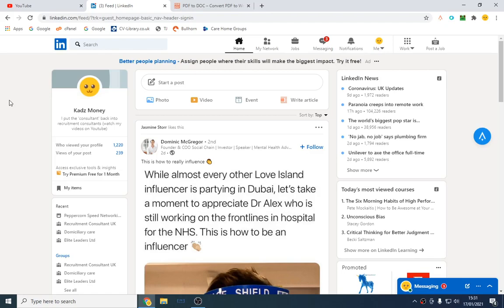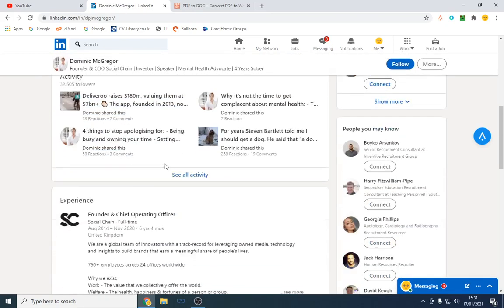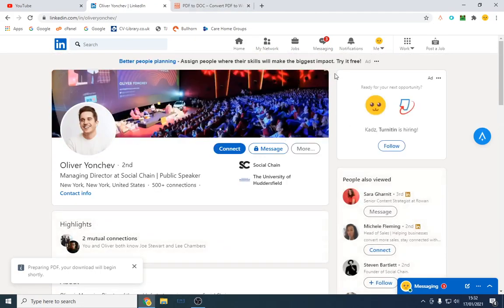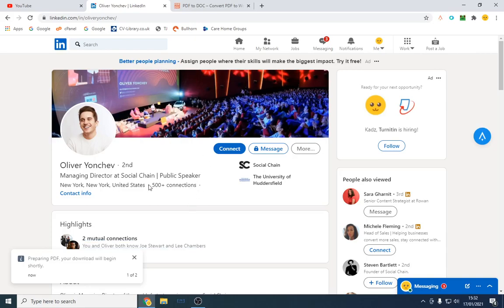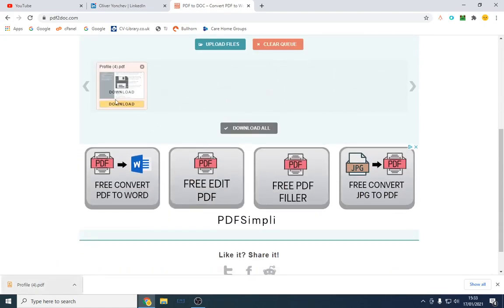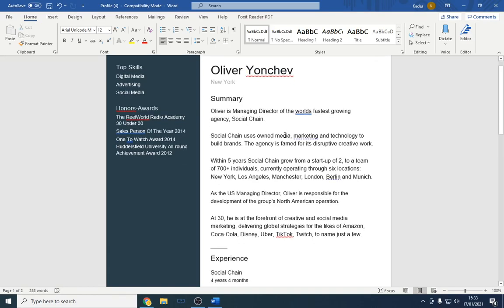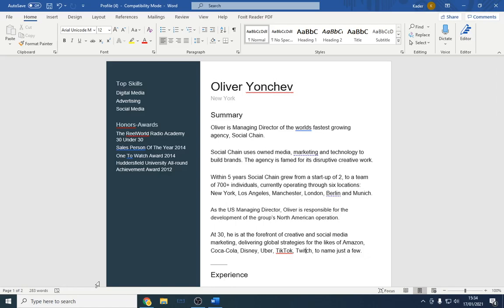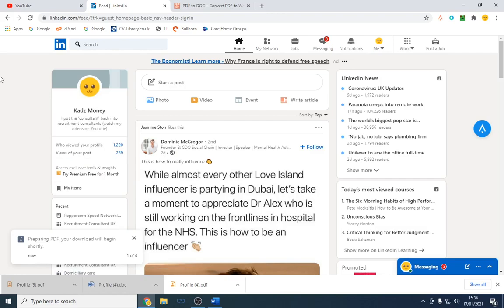How To Turn A Linkedin Profile Into A CV / Resume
In this video I demonstrate how you can easily export a candidates linkedin profile and turn it into a CV or resume. This helps speed up the recruitment process and can help you present candidates to clients.
Make sure you have the candidates permission to do so and also make sure you have terms of business signed with clients before sending them CV's.